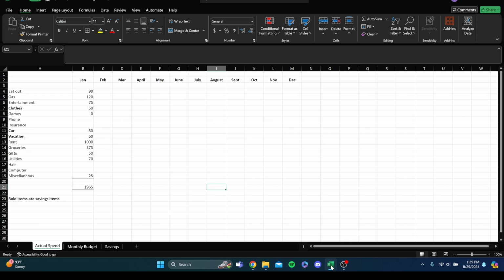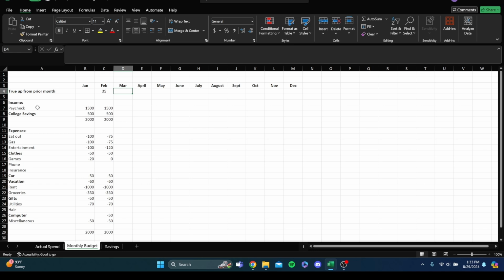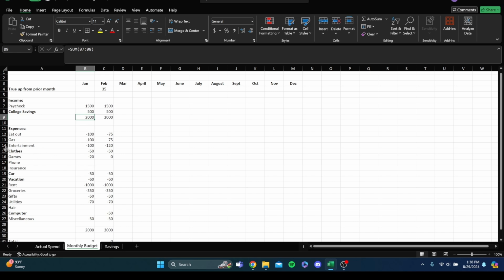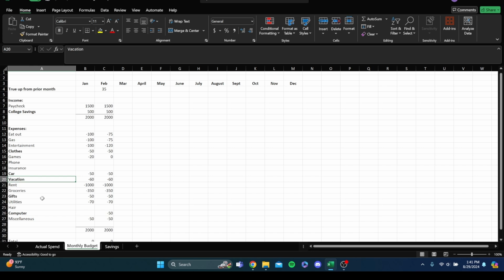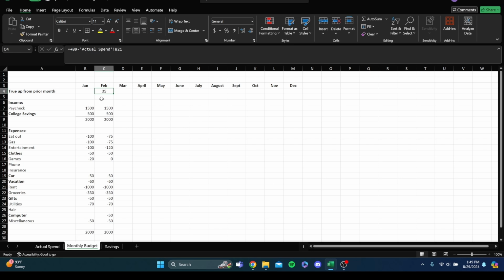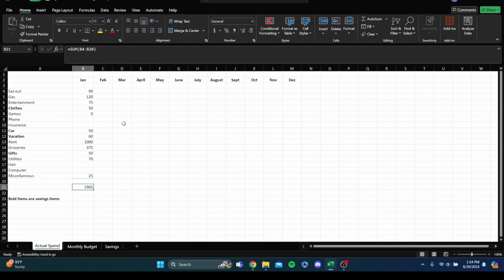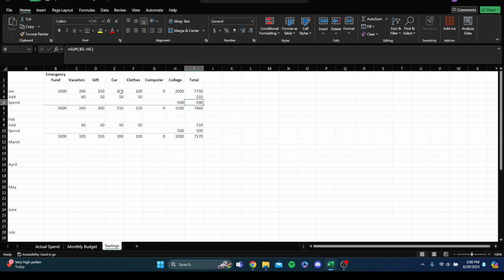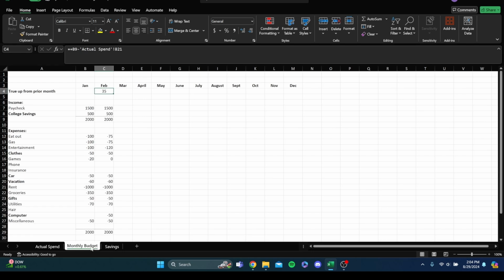Key To Change Your Financial Life by Amy Roberts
Here’s the key to change your financial life by Amy Roberts 😊

If you don’t use Excel, hopefully you can copy/paste this into Google sheets – we’ll figure that out.  Remember, this is an example so you can make adjustments to customize to your situation and your thinking.

Here are the basic instructions:

1st tab – Actual Spend:  this should be self-explanatory, but on a periodic basis, weekly, bi-weekly or monthly, categorize into buckets what you are spending money on so you can see where it’s going.  You can add categories as needed.

2nd tab – Monthly Budget:  try to complete this at end of month for the upcoming month or at the beginning of the month.  If monthly is too difficult, you could do it by your pay period; you’d just need to add columns for 1st half and 2 half of each month.

On this tab you should estimate what your income will be for the period (based on prior paychecks) and then you estimate what your expenses will be.  This is when you want to think ahead and plan out not only your “normal” expenses like food and gas, but anything special or unusual for the month.  You can also look at prior actual monthly spending to get a sense of what you spend each month on certain categories.

There are also “bold” categories of items you might want to consider saving for each month so when they become an actual expense you have the funds set aside already; it’s not a surprise and doesn’t screw up your budget for that month.  You would want to transfer this money from your checking to savings account each month.

You might also need to take money out of savings for a month because you need to spend some of that money.  In this example, the College Savings line is money you are taking out of savings to help pay for some of monthly expenses.

There’s a true up amount from the prior month at the top that I added since you’ll never get the budget exactly right month to month so you can either figure out the difference each month from your budget to actual or start with how much you actually have in your checking account as your starting point each month.

3rd tab – Savings: this tab is connected to the monthly budget tab

This tab is to be intentional and specific about what you plan to do with your savings.  Some of it you will need to spend on a regular basis to supplement your expenses if your paycheck doesn’t cover all expenses and some is money you designate as your emergency fund that you don’t ever plan to spend unless there’s an emergency.

Each month you can add to your savings based on putting aside money from your monthly budget.

This is usually items that you want to save up for, you don’t pay for monthly, but they are more significant so you don’t want to be surprised by them in the future.

You can also customize this tab for whatever categories make sense to you.  This total savings should be close to what you have in your bank account for savings, but instead of just a lump sum you plan for what you will do with that money.

You might think this is too much right now since you don’t have a ton of consistent expenses, but as you take on more responsibility you will need to plan so better to start now playing with this to figure out what works for you.  The last piece of the puzzle is having discipline to stick to a budget and remember the difference between a want and a need!

I’ve available for office hours if you’d like to discuss 😊  Good luck….you can do this!